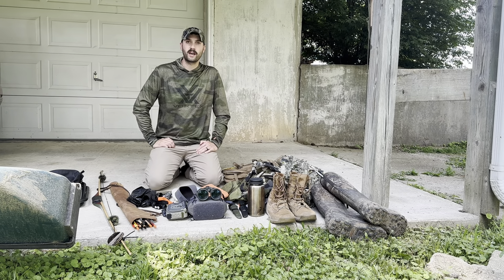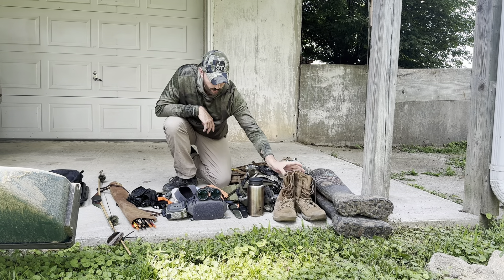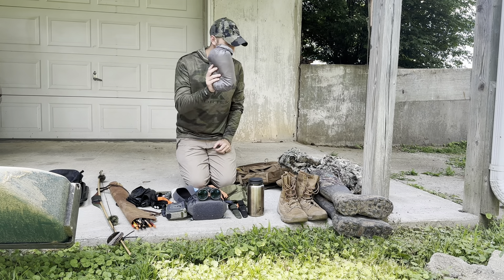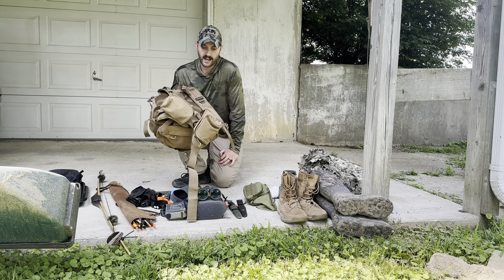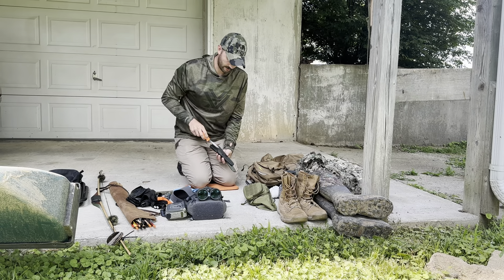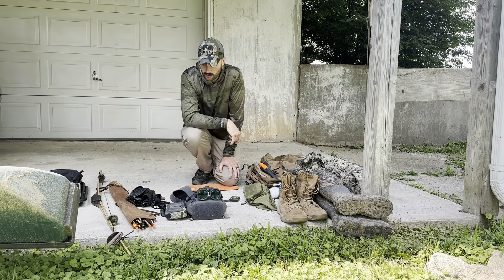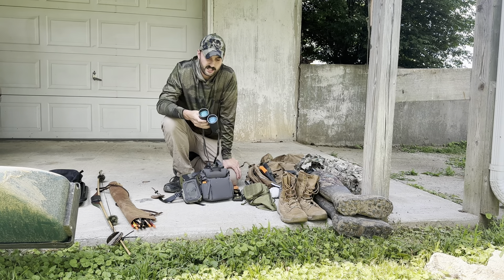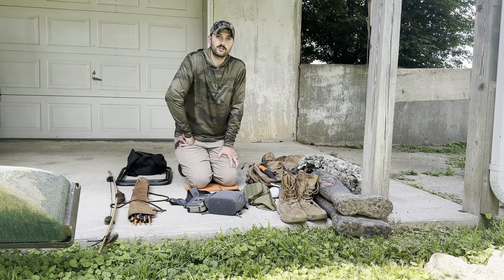EARLY SEASON WHITETAIL | 2024 GEAR LIST